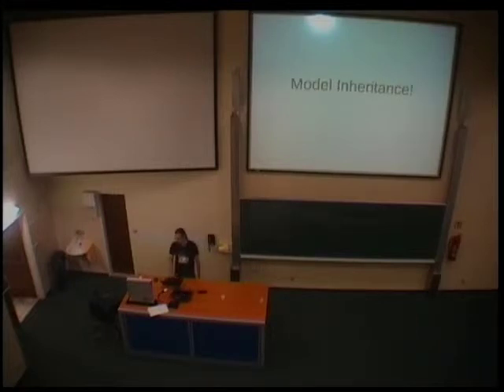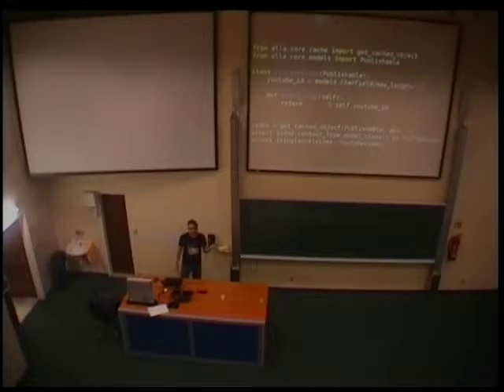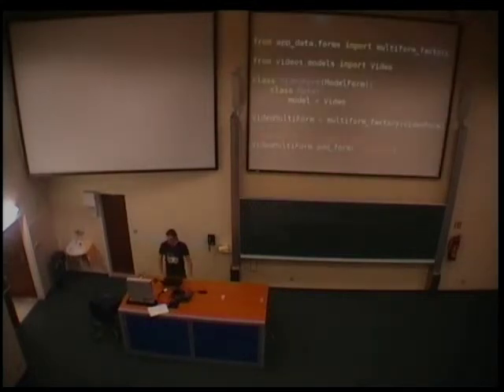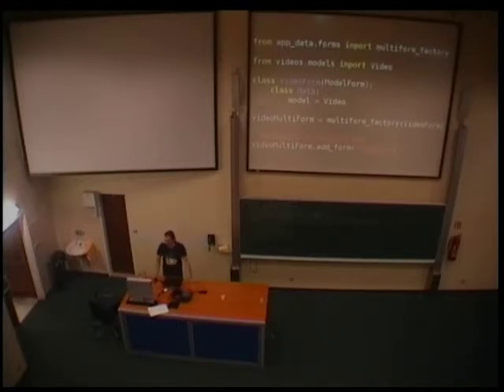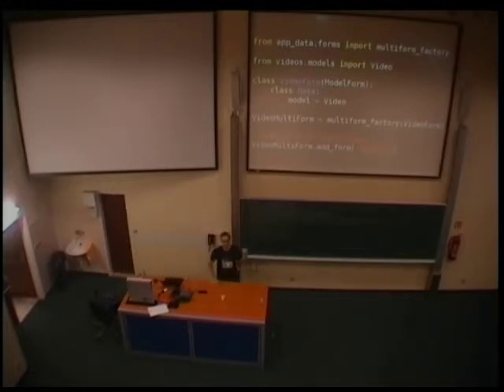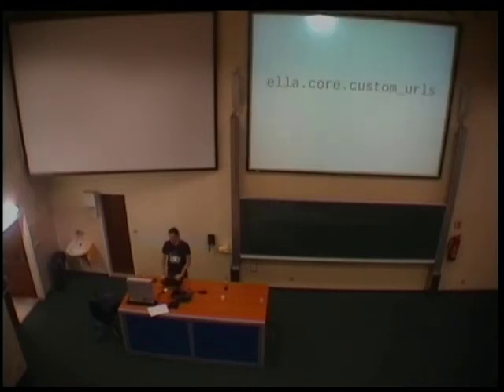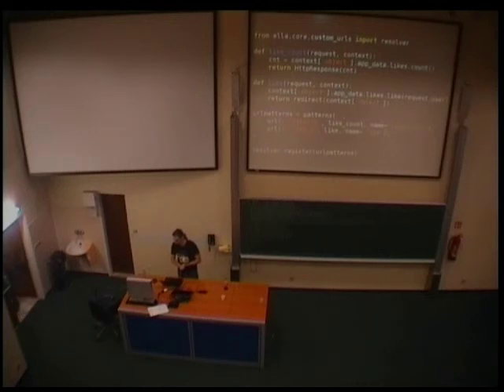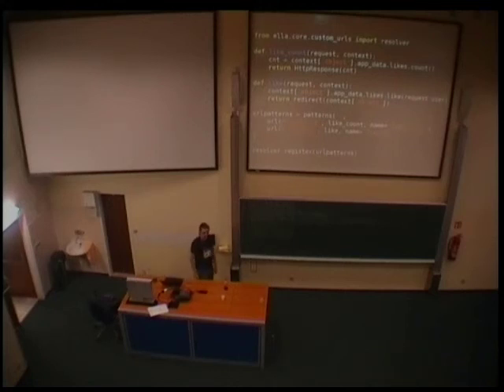RuPy 2012: Extendable Django Apps / Honza kral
I will describe how we manage to run all manner of different sites off of one code base, what were the challenges and how we managed to overcome them.